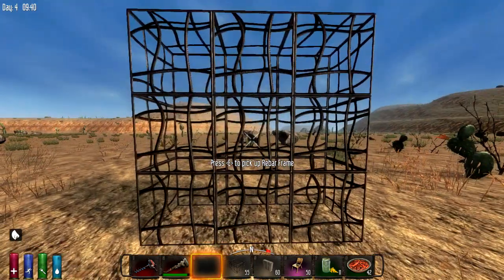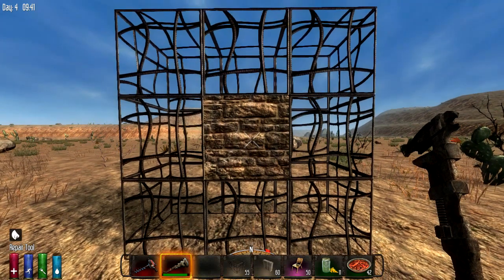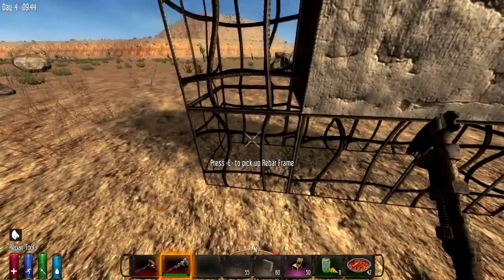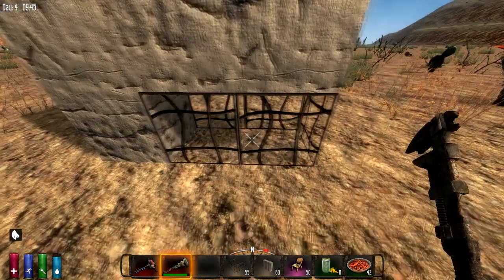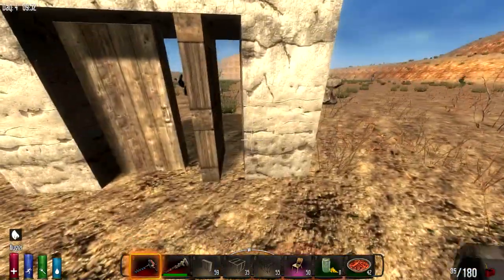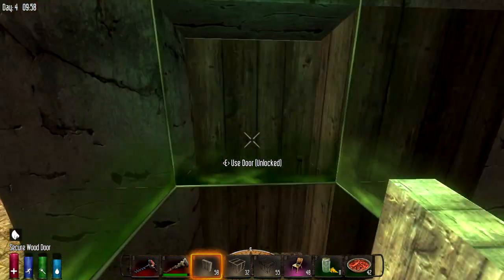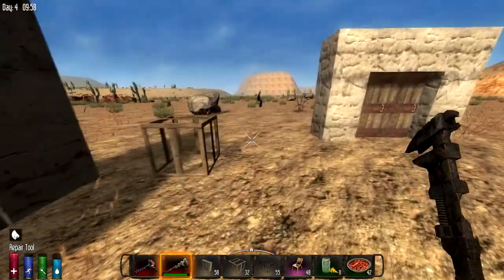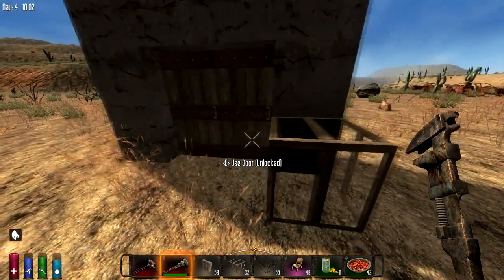(Old) 7 Days To Die Upgrade Bug - How to set Double Doors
UPDATE 11/22/2014:
Alpha 10 is out, and with it came sweeping changes to the framework of the game. Among them were a complete overhaul of door models, and doors in general.
This bug has also been corrected, but even more disappointing is that it is no longer possible to set double doors in the game at all, and indeed all previously existing double doors found on various structures in the game have been removed.  Such a shame.  This video is no longer relevant, but will remain here for archive purposes.

A quick (sort of) tutorial and demonstration of a bug in the game 7 Days to Die.  Its was present in the game up until Alpha 9.3.